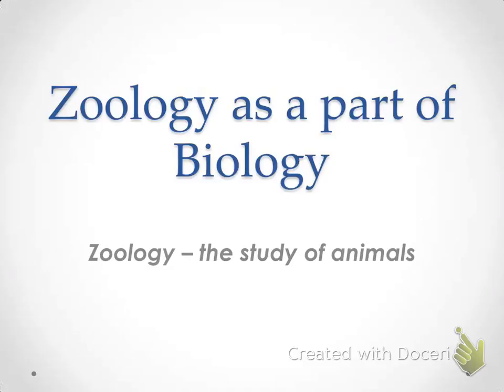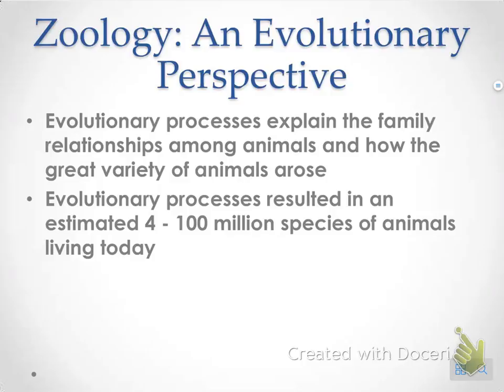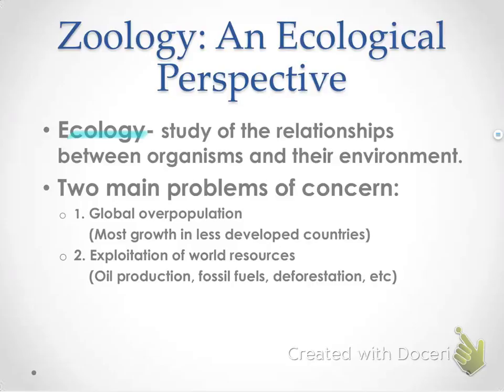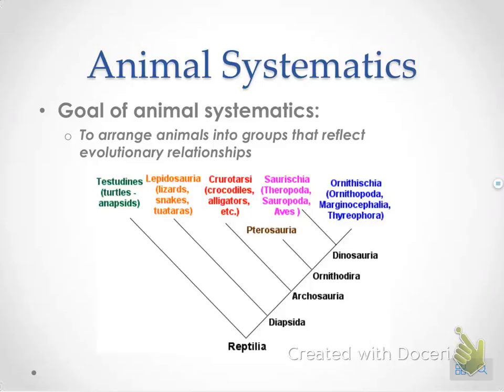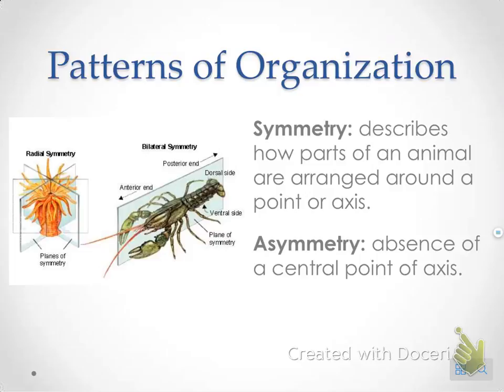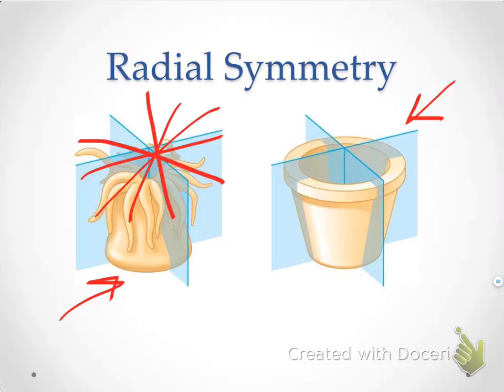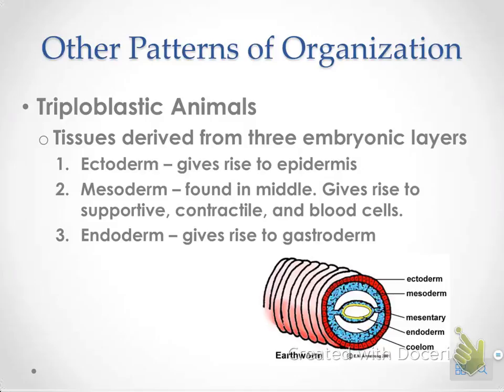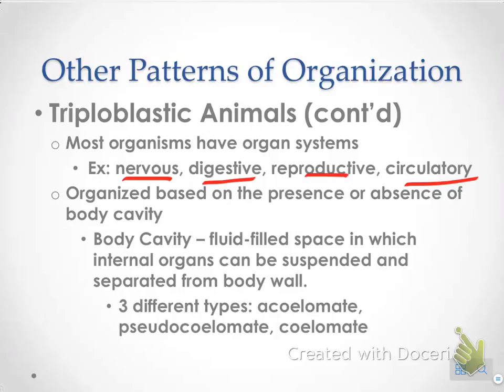Zoology Intro Notes